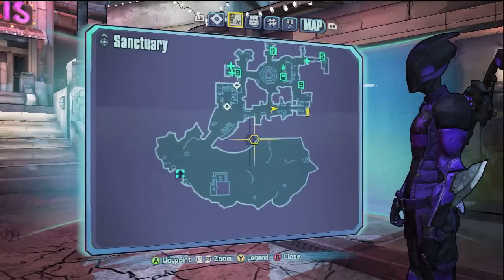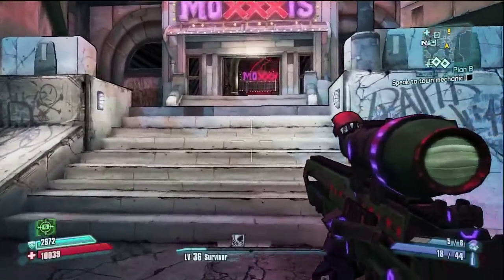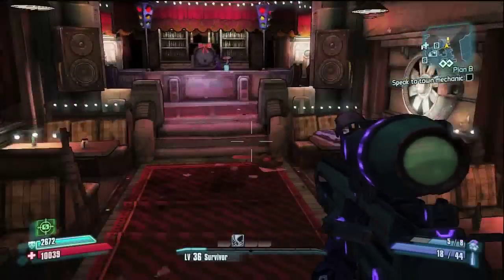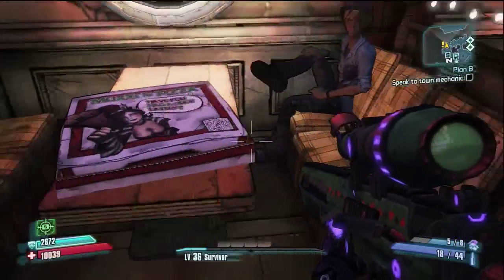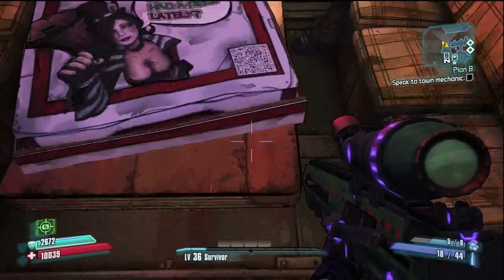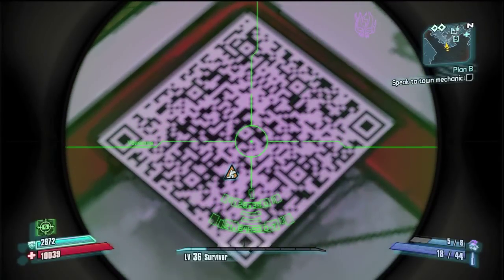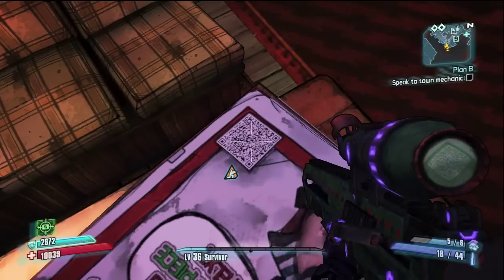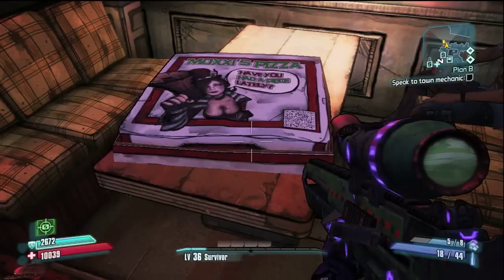Borderlands 2: Moxxi's Pizza Box QR Code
On every Moxxi's Pizza box, there is a QR code, here is a video on how to find one, and what the QR code sends you!